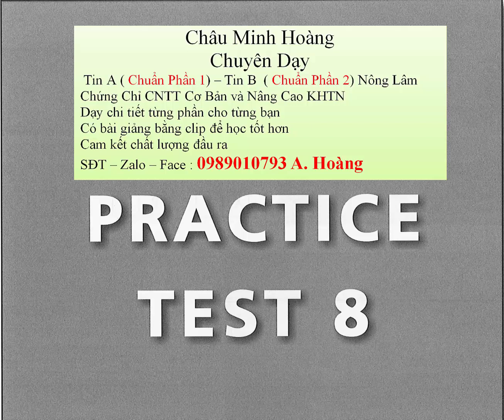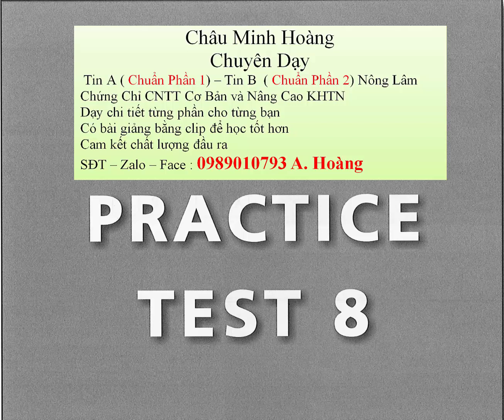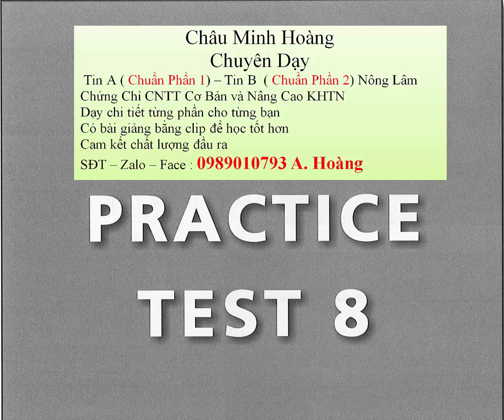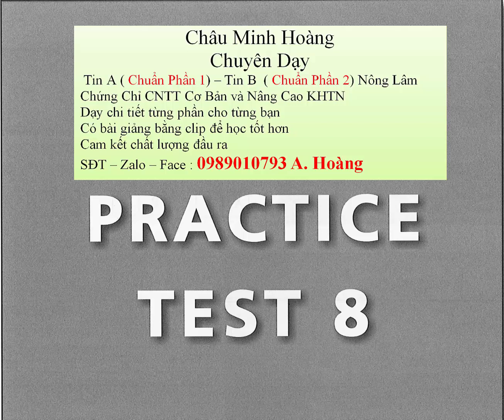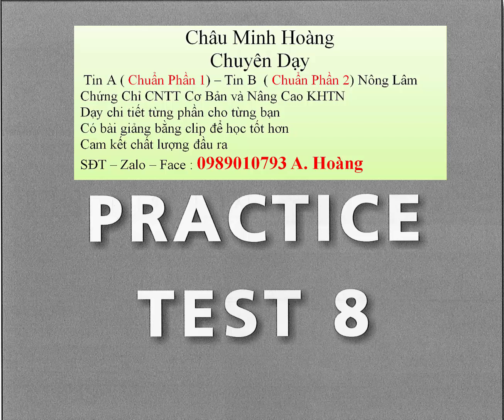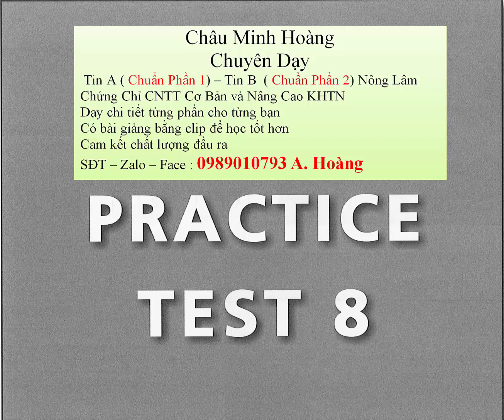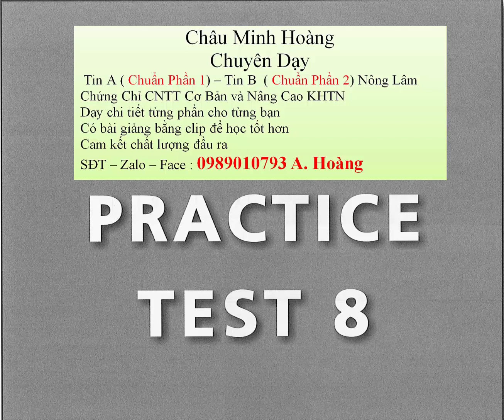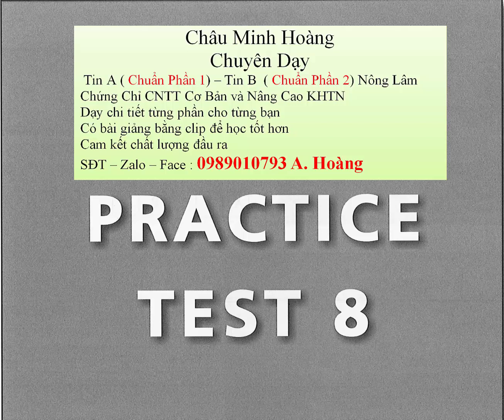Test 8 - Toeic Mới Nhất - B1 Nông Lâm